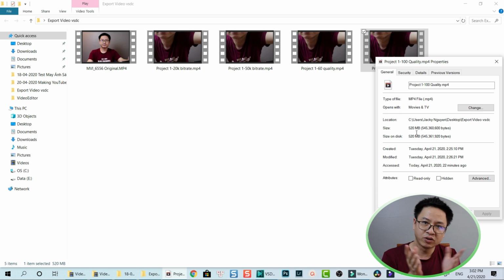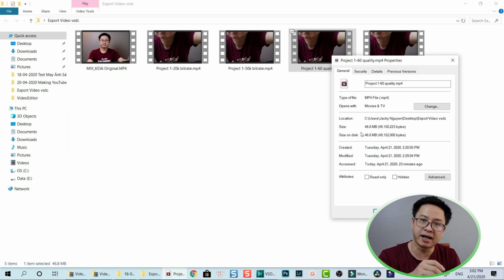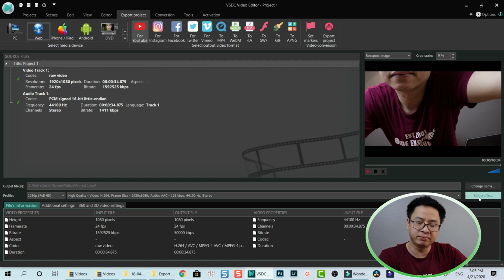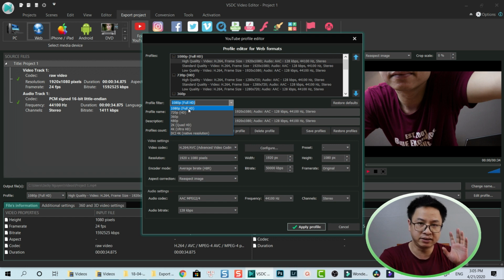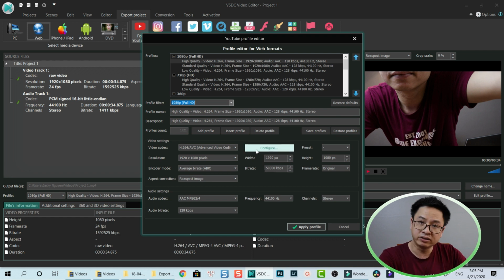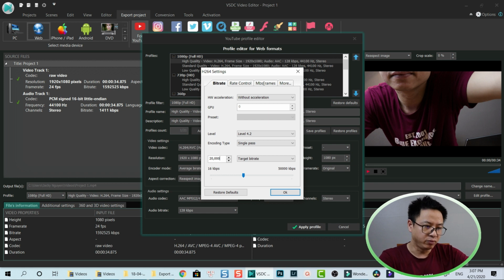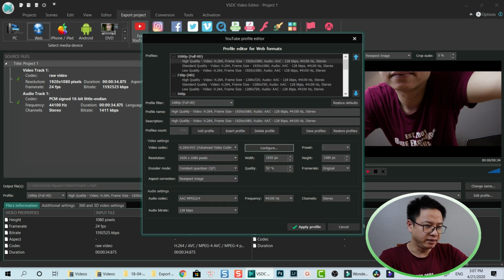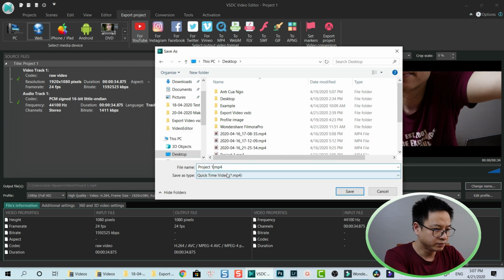How to Reduce File Size When Exporting Video Using VSDC Free Video Editor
This tutorial shows you how to reduce file size when exporting video using VSDC Free Video Editor. Following my settings, you will be able to maintain your video quality with a small size that you can upload to YouTuber easily.

VSDC is a free video editor no watermark for Windows, you can download this program from below links: